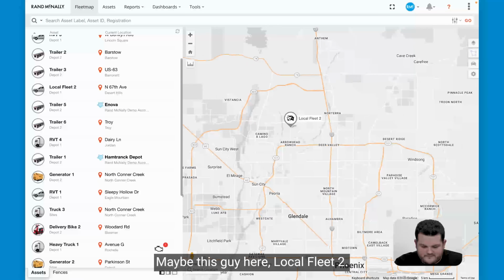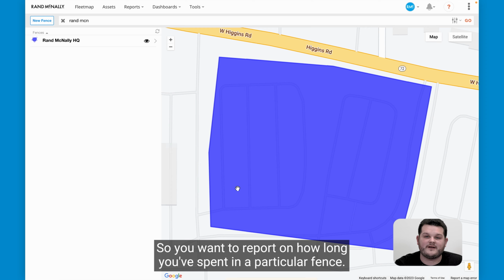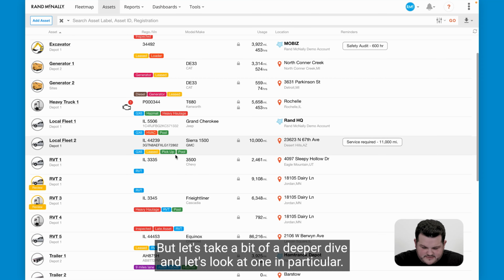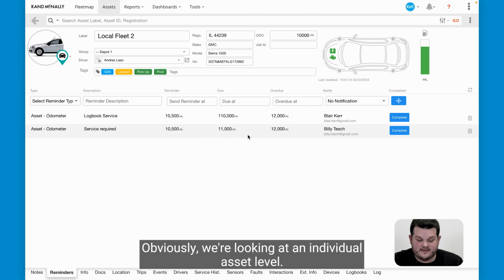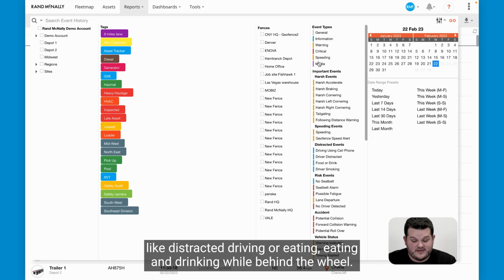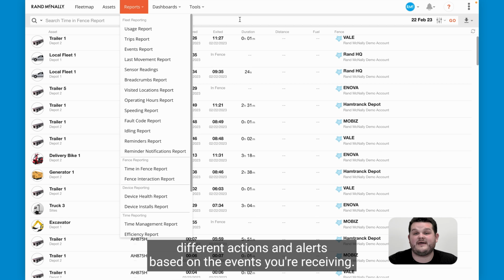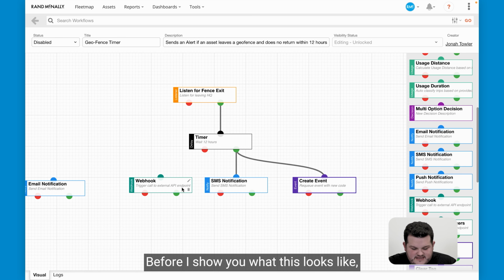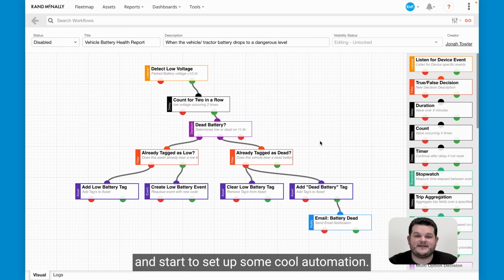Rand Platform Overview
In this video, we'll show you around Rand Platform, covering key modules such as:

1. Fleetmap - real-time tracking overview
2. Assets - see all your asset details, manage maintenance and custom identifiers.
3. Reports - gain deep insights into your asset activity to help you optimise your fleet.
4. Workflows - build custom workflows and business rules, unique to your business.

You'll learn more about how you can use Rand Platform to improve fleet visibility, optimise your fleet usage, reduce downtime and cost and create custom workflows to gain even more benefits unique to your needs.

00:00 Intro
00:41 Fleetmap module
01:27 Whole fleet in one place
02:11 Map layers & overlays
02:55 Driver management
03:16 Vehicle history (breadcumbs)
05:01 Geofencing
06:56 Search filters (Groups, Tags, Asset Type, Asset State, Device Health)
08:08 Assets module
08:51 Asset details view
09:45 Automatic vehicle onboarding
10:02 Asset information
10:25 Asset notes
10:36 Asset reminders
11:56 Asset trips
12:23 Asset engine fault codes
13:37 Reports module
14:22 Events Report
14:38 Event Report filters
15:51 Trips Report
16:06 Time In Fence Report
16:42 Report scheduling
18:09 Workflows module
18:52 Example Workflow & Workflow nodes
21:30 API first
22:01 Workflow Webhook integration
23:10 Complex workflow example